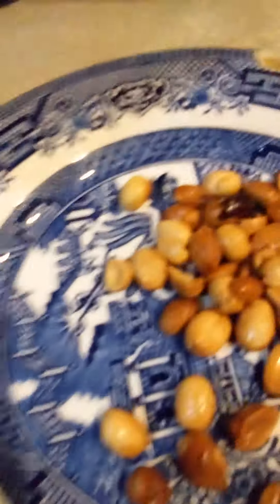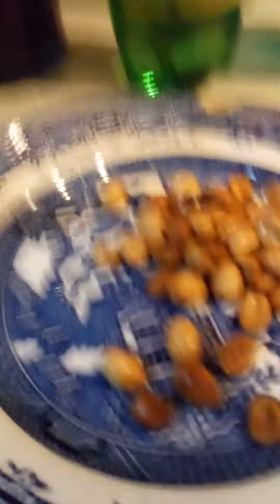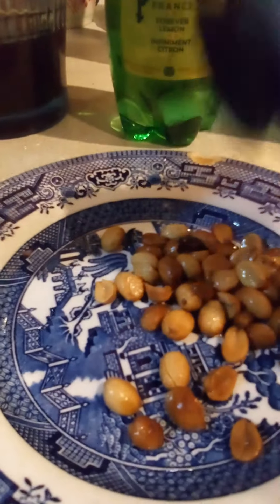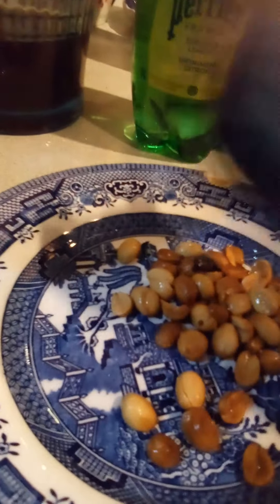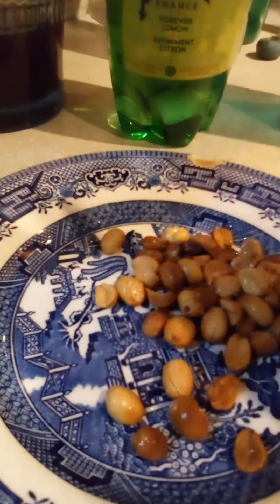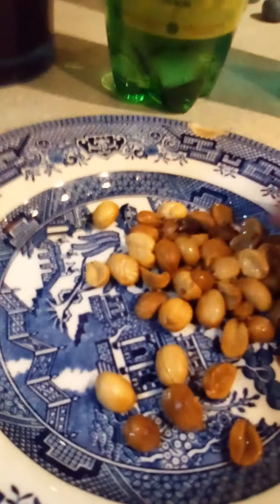How to make air fried nuts